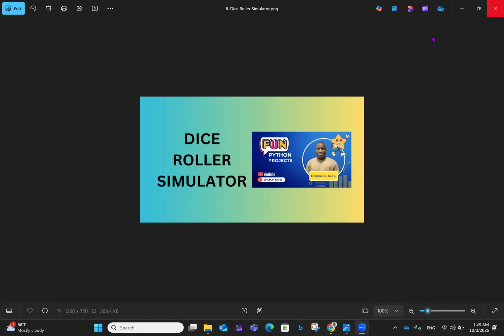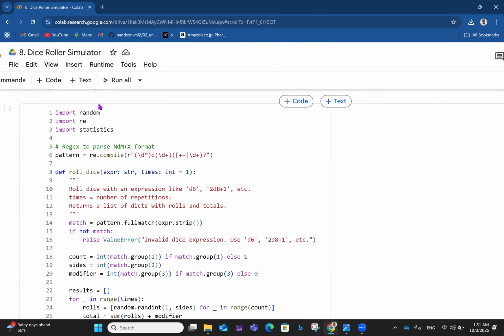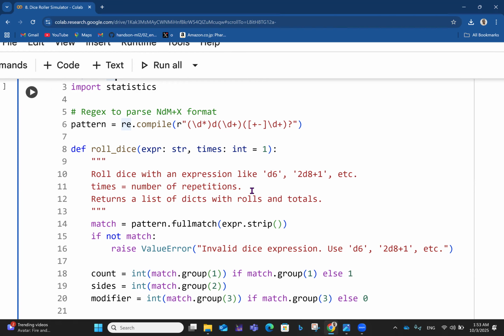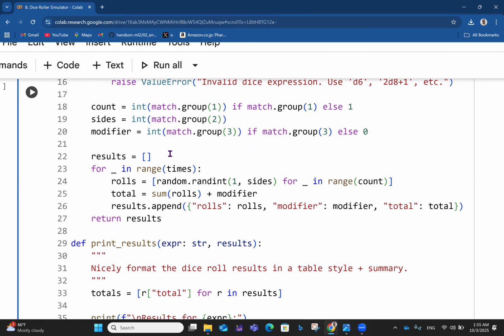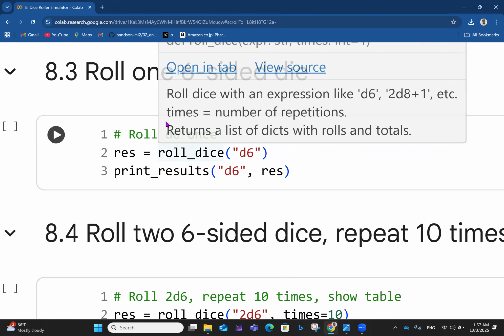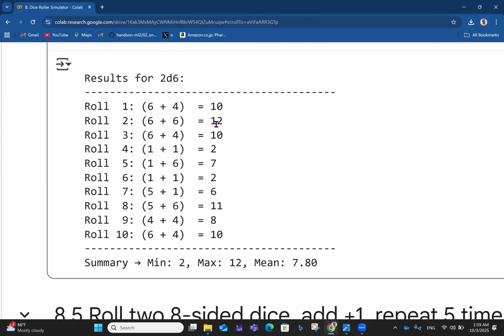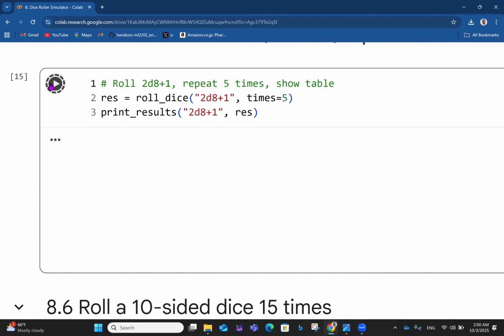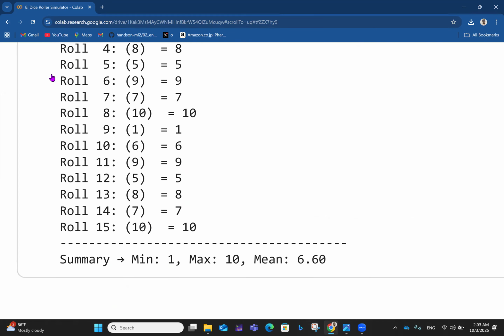8. Dice Roller Simulator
In this video, we build a simple Dice Roller Simulator in Python that can be run directly inside a Jupyter Notebook.

This project is beginner friendly and demonstrates how to use random number generation, string parsing, and clean output formatting to simulate rolling dice for games, experiments, or just for fun.

It’s a great way to practice coding, explore probability through simulation, and create a handy digital tool for role playing games or classroom activities. By the end, you will have a working dice roller that shows detailed results and a quick summary of your rolls.